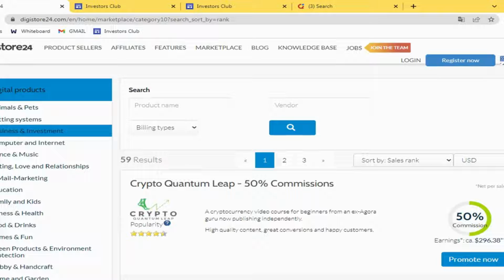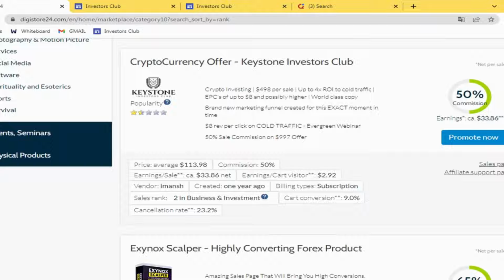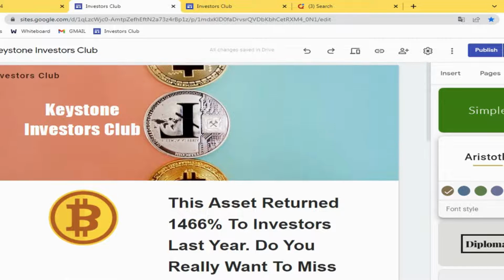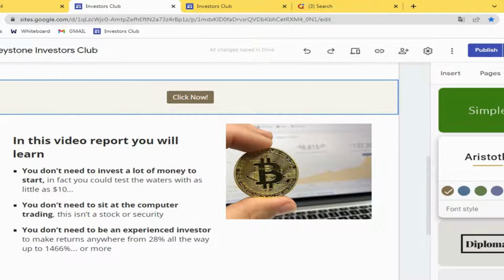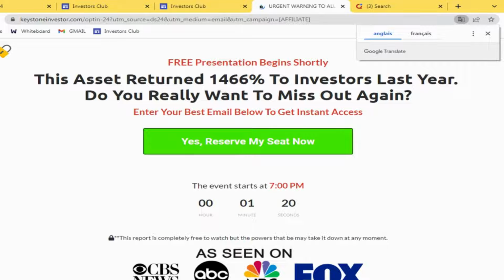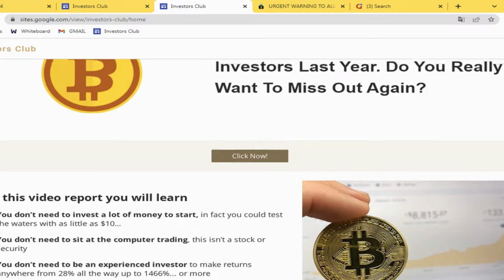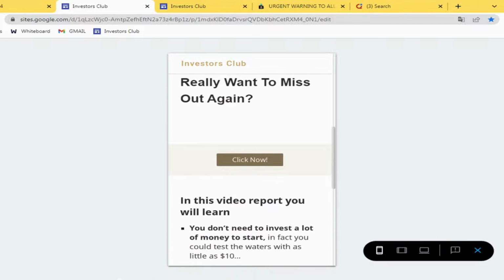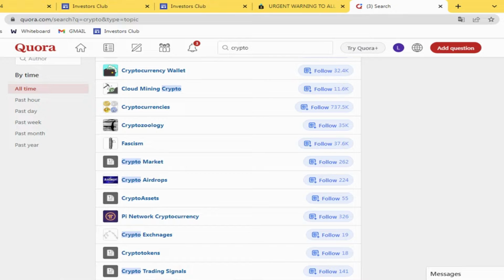DIGISTORE24 FREE TRAFFIC (DIGISTORE24 Affiliate Marketing For Beginners )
In this video, I shared with you DIGISTORE24 FREE TRAFFIC For Beginners, DIGISTORE24 Affiliate Marketing FREE TRAFFIC METHOD that you can use to get DIGISTORE24 FREE TRAFFIC that allows you to make money with DIGISTORE24 affiliate marketing, DIGISTORE24 is an affiliate marketing platform that you can use to promote digital products and get a commission of any sell you generate, and for this, you need the traffic to convert into sells, that's why today I'm sharing with you this DIGISTORE24 Affiliate Marketing FREE TRAFFIC METHOD to get Free DIGISTORE24 TRAFFIC and sells.